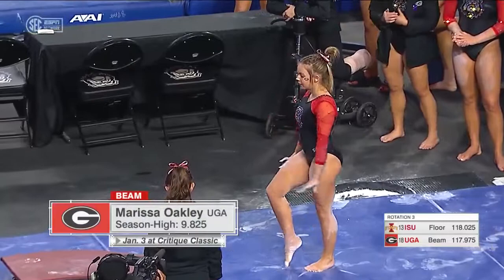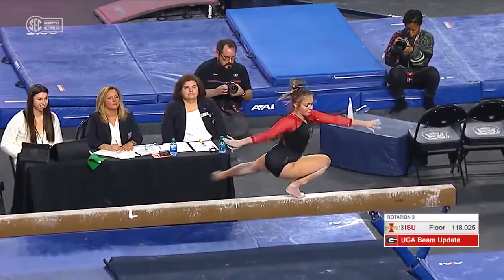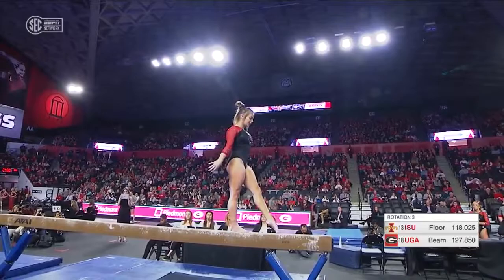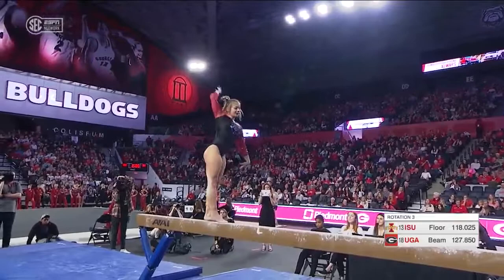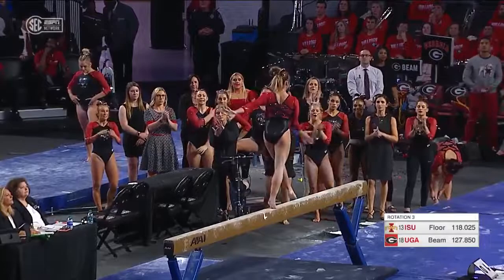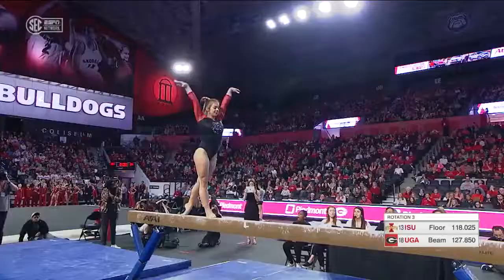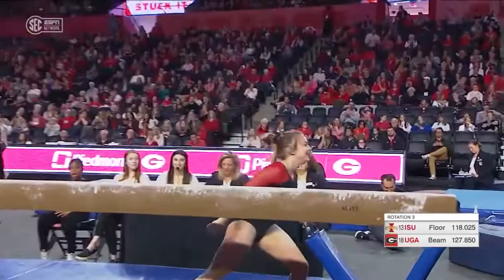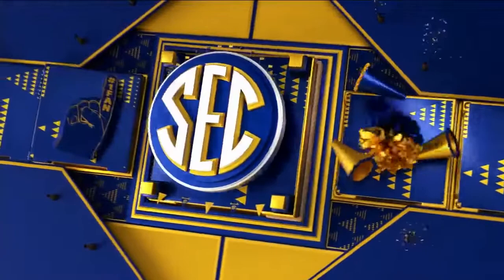Marissa Oakley Balance Beam 2020 Georgia vs Iowa State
9.850

Marissa Oakley (UGA) BB
2020 NCAA Women's Gymnastics
College Gymnastics
HD 720p60